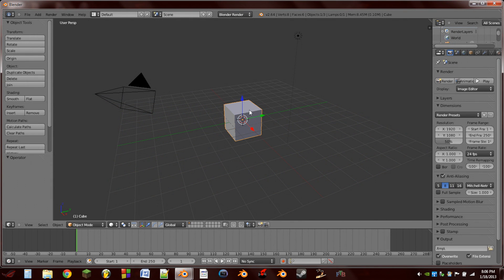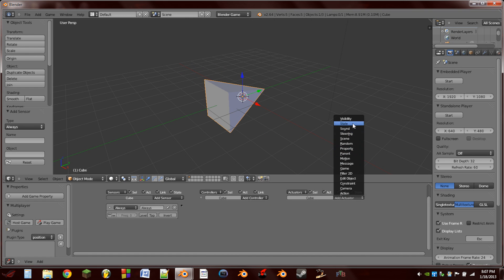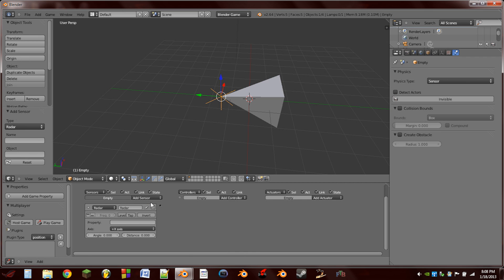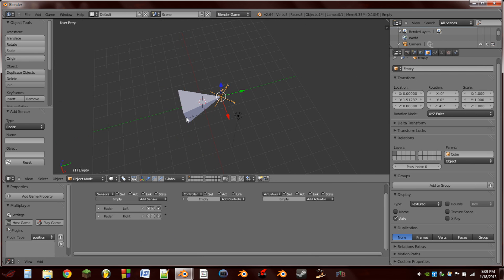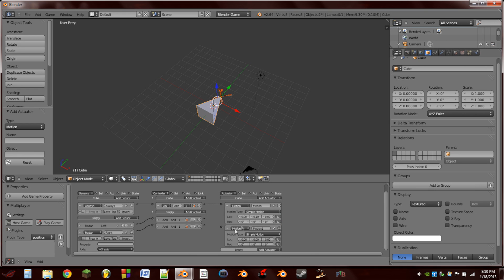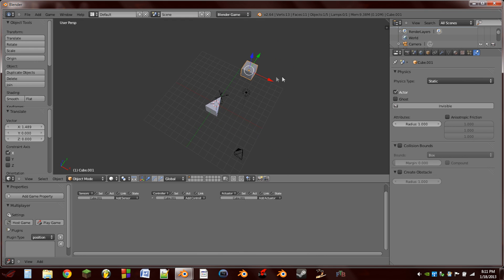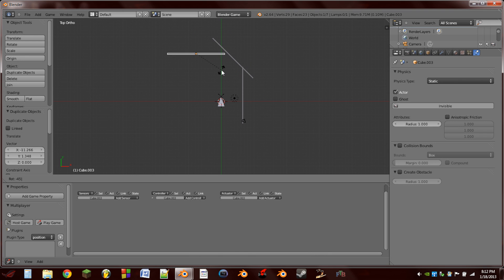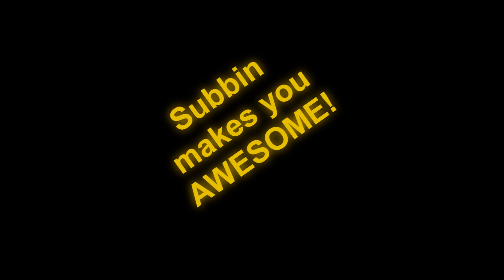HD Blender tutorial: Basic racing AI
Hey guys! Still on schedule!
Today I show you how to create a very basic racing AI!
Something fun you can try is to put about 200 of these guys on the same track :D